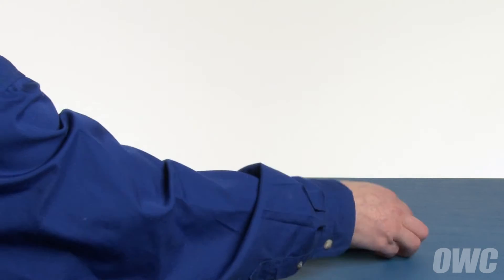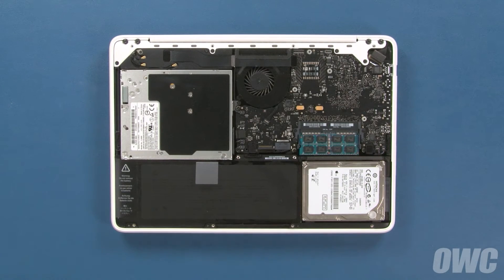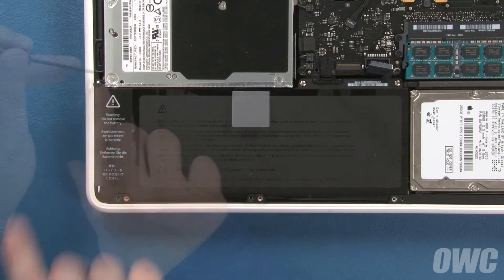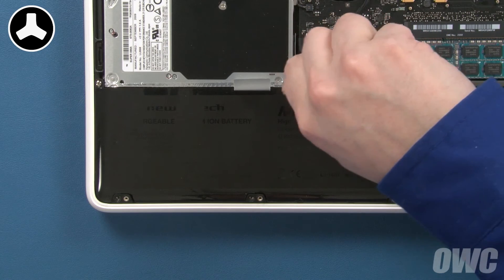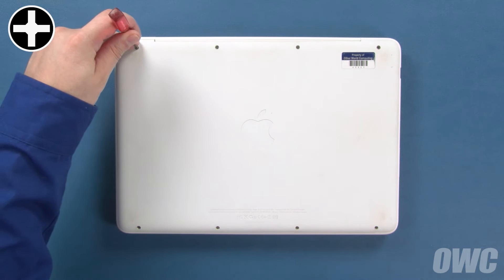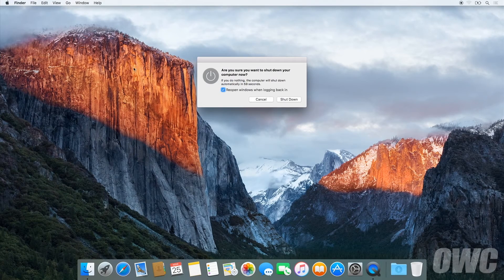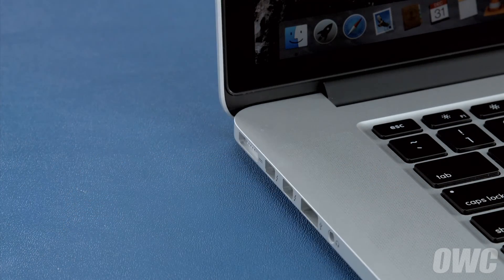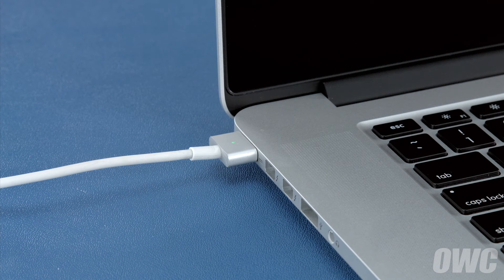How to Replace the Battery in a 13-inch MacBook Late 2009-2010 (Updated)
NuPower batteries are engineered to be a Perfect Fit Solution for your MacBook Air, and are rigorously tested for long-lasting reliability. DIY installation is easy with all the tools you need, and easy-to-follow instructions included in the box. Upgrade with NuPower and get your battery life back today. Backed by a one-year limited warranty and award-winning US-based support.

Video Jump Points:
00:00 – Title, notes, difficulty level, and tools required
00:08 – Introduction / Overview
00:38 – Part 1 – Removing the Original Battery
02:19 – Part 2 – Installing the New Battery
03:39 – Part 3 – Calibrating the Power Management System
05:27 – Recycling Information
05:32 – Experience the OWC Difference
05:44 – Closing, Legal Stuff, and Copyright

This NewerTech NuPower battery is compatible with:
- 13-inch MacBook (MacBook6,1 – Late 2009)
- 13-inch MacBook (MacBook7,1 – Mid 2010)

Battery Specs:
- Lithium-ion technology
- 65 Watt-Hour
- 1 Year NewerTech Laptop Battery Limited Warranty

NewerTech. Upgrades you can trust.
Power, reliability and quality from the leading name in Mac performance upgrades since 1984!